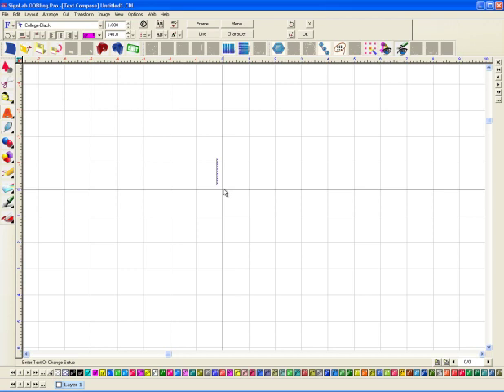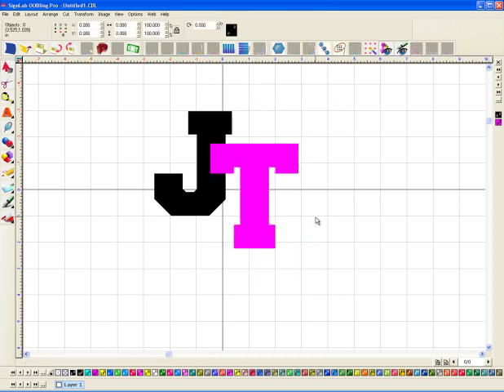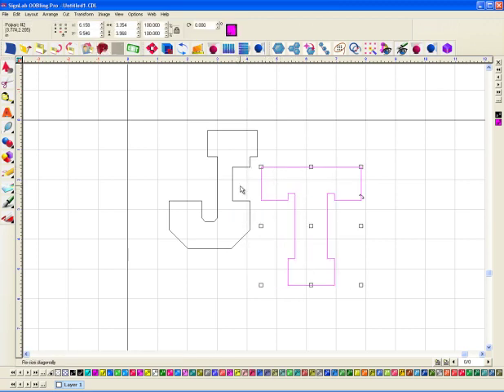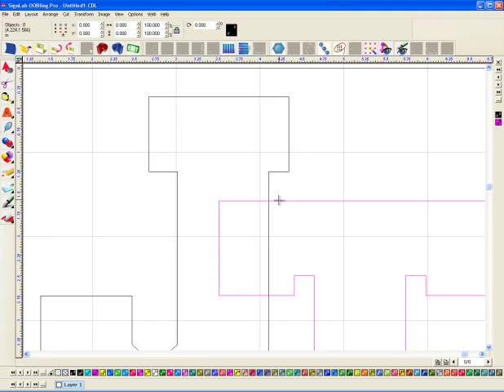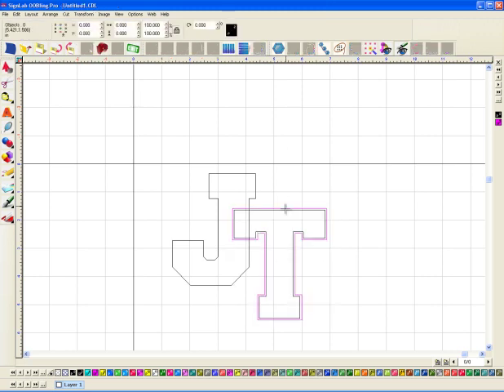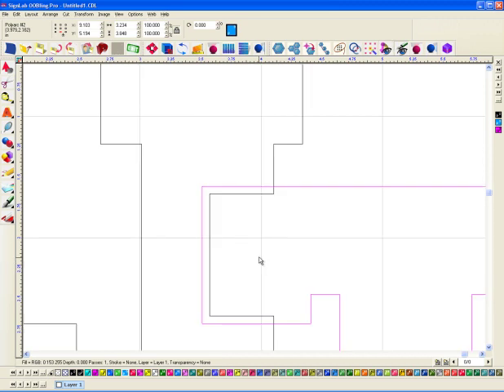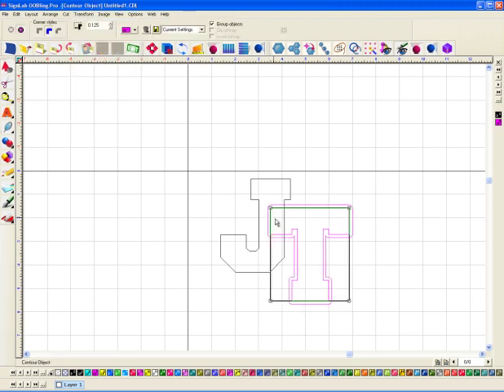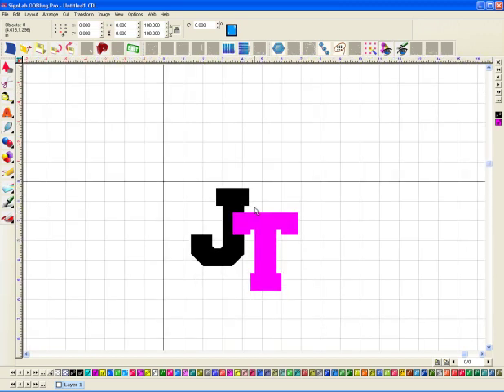Synergy 17 - Creating an overlap/underlap with OOBling Pro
This video shows you how to trap and overlap/underlap a design so the HTV doesn't spread apart where the garment shows through.